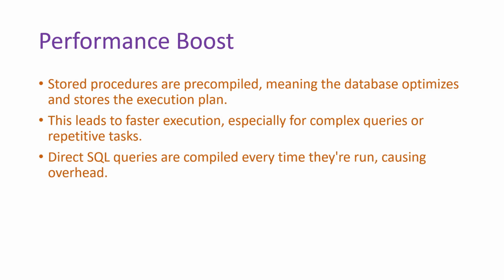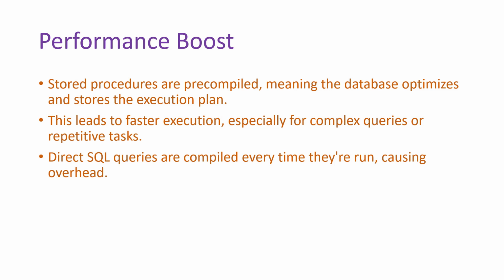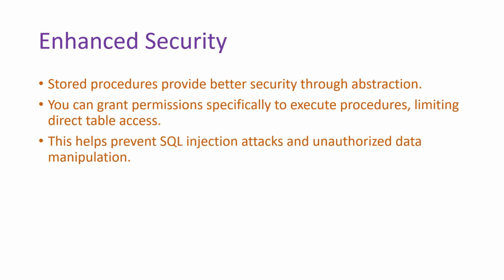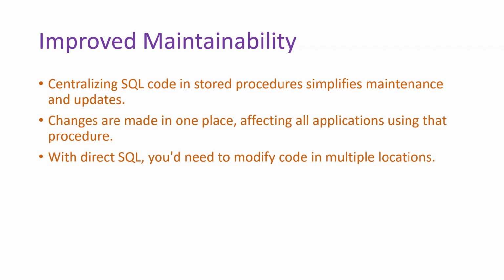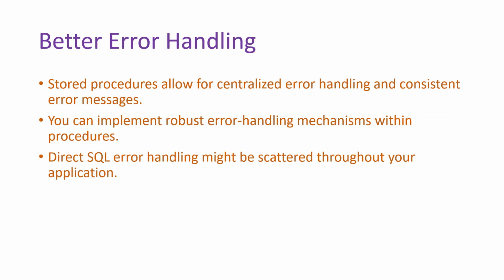Why Stored Procedures Are Better Than Direct SQL?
Discover why stored procedures are often preferred over direct SQL queries in database management. In this video, we explore the key advantages of using stored procedures, including improved performance, enhanced security, easier maintainability, reduced network traffic, and greater code reusability. Whether you're a developer or a database administrator, understanding these benefits can help you optimize your database operations and secure your applications.

Stored Procedures
Direct SQL
SQL Injection Prevention
Database Performance
Database Security
SQL Best Practices
Database Management
SQL vs Stored Procedures
Coding Tips
Software Development
Database Optimization
Network Traffic Reduction
Code Reusability
Database Maintainability

TIMESTAMPS
0:11 Intro
1:32 Performance Boost
3:44 Enhanced Security
5:27 Improved Maintainability
7:01 Reusability and Modularity
7:50 Reduced Network Traffic
8:28 Better Error Handling
10:06 Conclusion